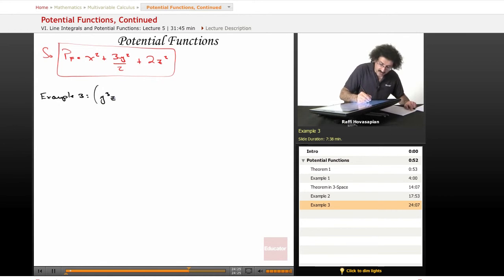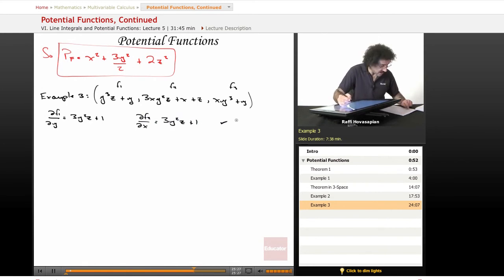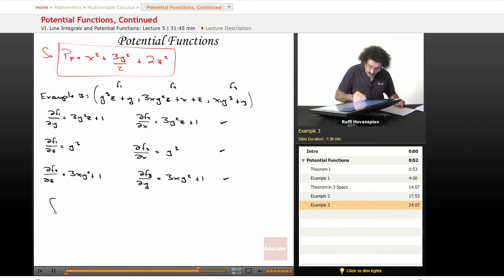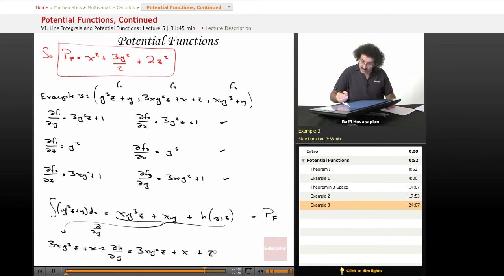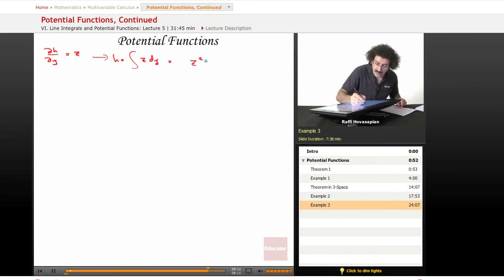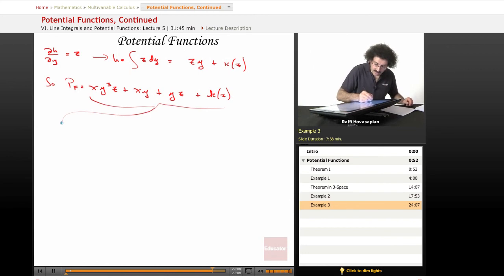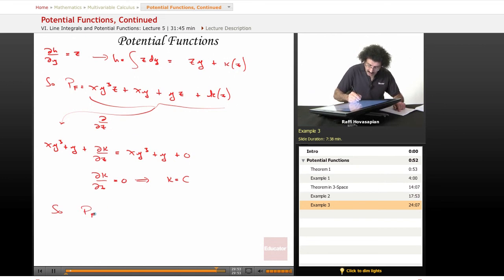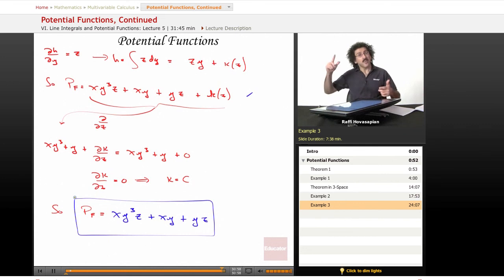Multivariable Calculus: Potential Functions, Part 2